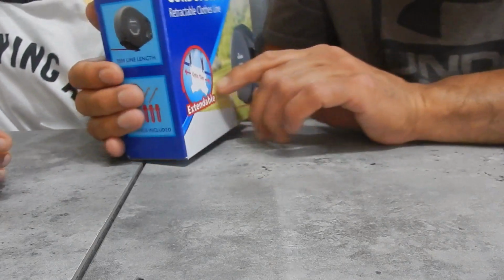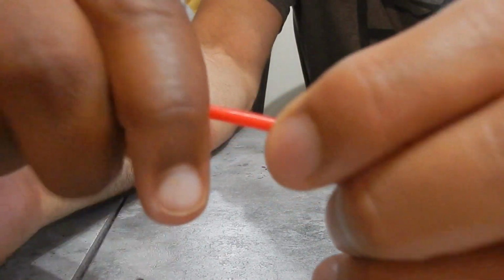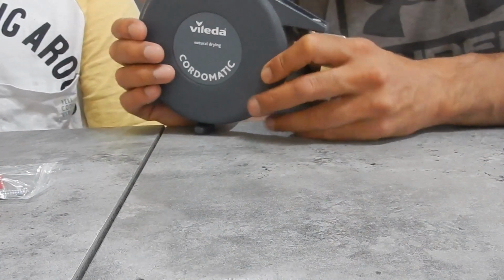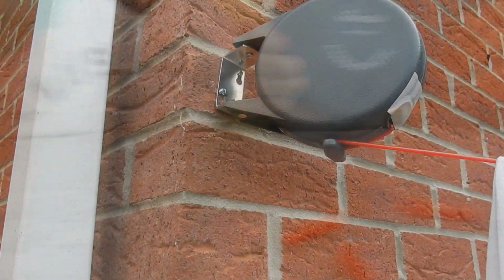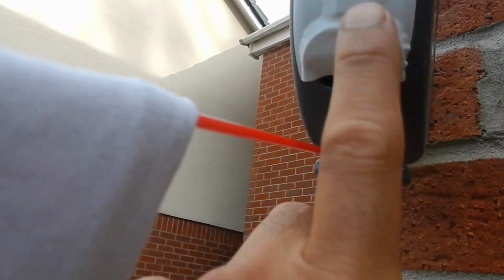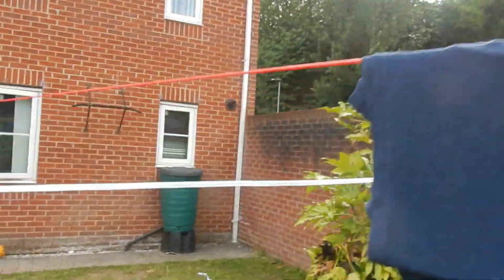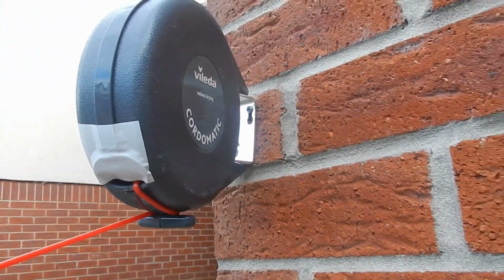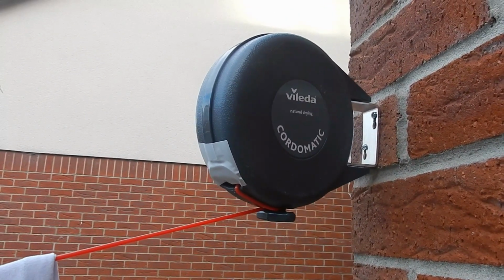Unboxing and review of Vileda Cordomatic retractable washing line.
We used to have a rotary outdoor clothes dryer and we got rid of it as it used to get loads of spiders and webs collecting on it plus it got in the way of us playing football whether or not it had clothes on it.  We bought a washer dryer and were happy drying the clothes that way but now that fuel bills are so high we had to find alternatives.

It cost around £14 but it is now cheaper (around £11).
Search for 'Vileda Cordomatic Retractable Washing Line with 15m Outdoor Clothes Line' on Amazon and you will find a selection.

Sorry guys this video was done during the summer when the weather was warm and dry and Drysoon heated indoor dryer which we have a review with already on the channel was bought after this!  We are now in January and I do not think we will be using it again until March.  All I can say is that it is well worth it except that for heavier clothes you need a pole to support the line when heavier clothing are on it.  We will do a review of the pole in a few month's times when we start to use it again.